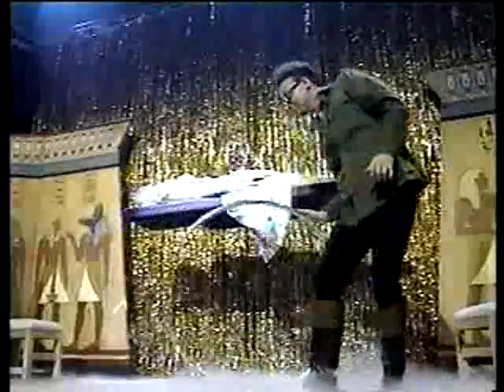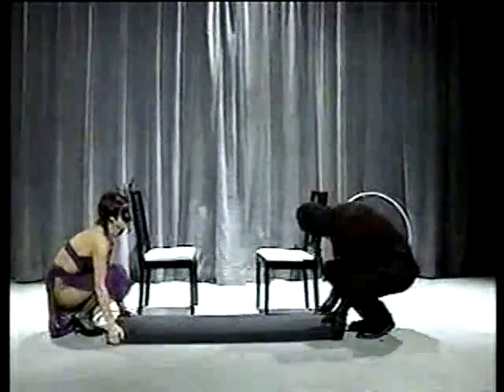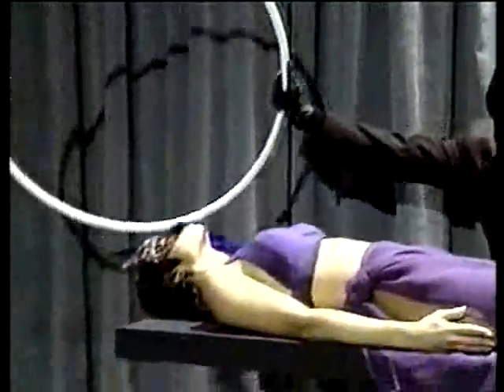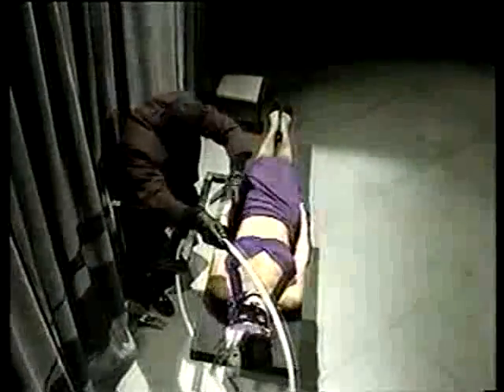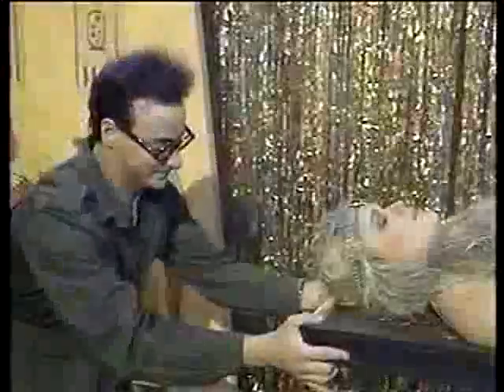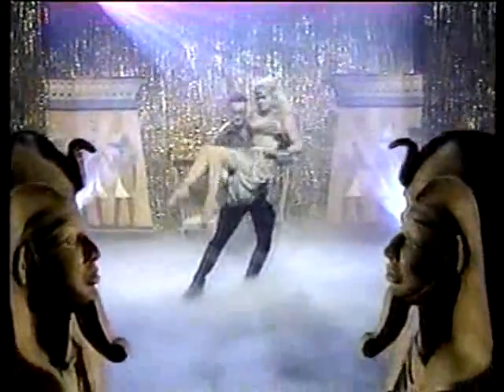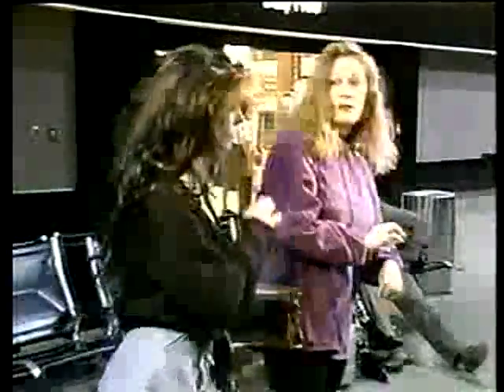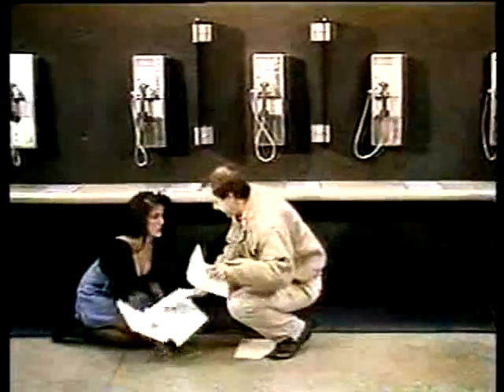Secrets revealed 01 0.mp4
Breaking the Magician's Code: Magic's Biggest Secrets Finally Revealed is a series of television shows in which the methods behind magic tricks and illusions are explained.